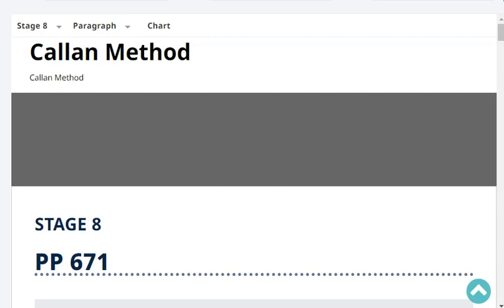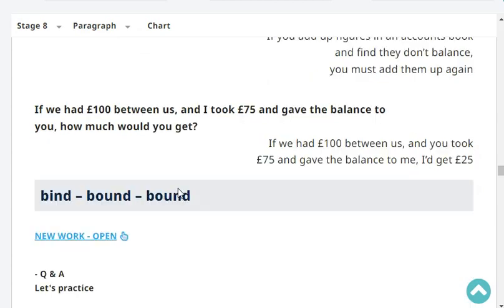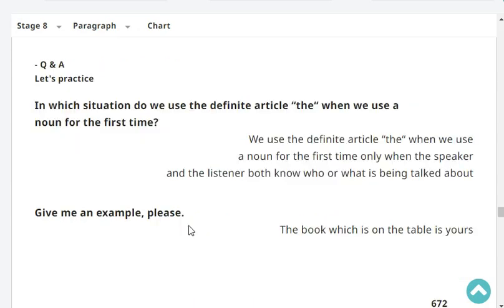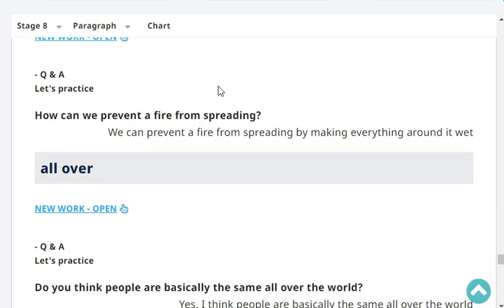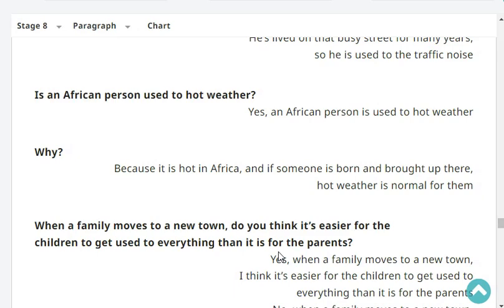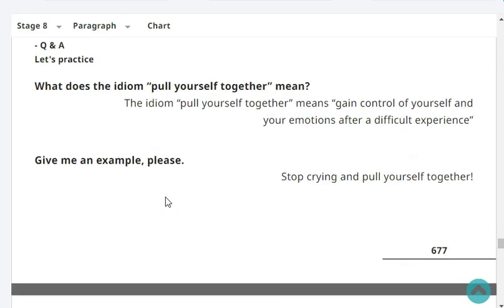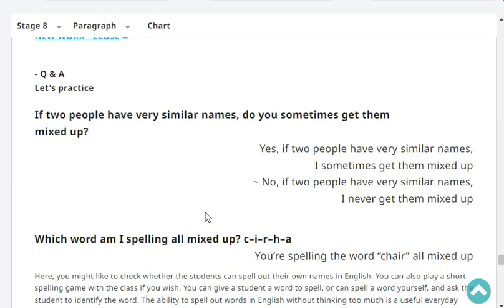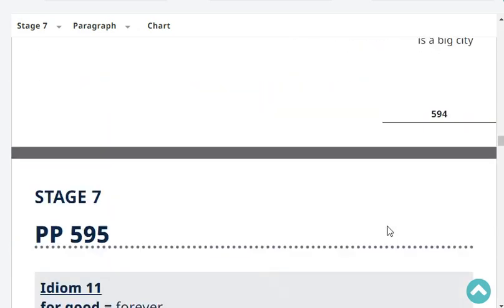Stage 8 Page 675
Different from many other teaching methods because the emphasis is on revision. The material you learn in one lesson is repeated in the following lessons so that you won’t forget it. Through constant practice and revision, you improve your pronunciation and fluency at the same time.